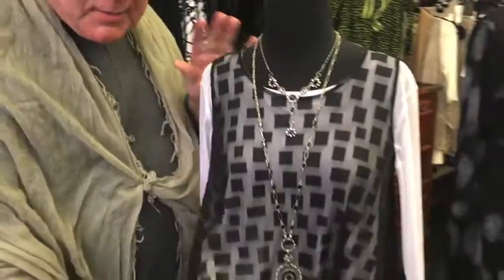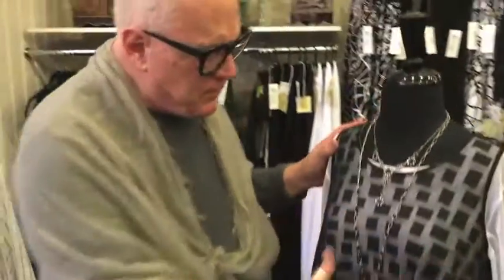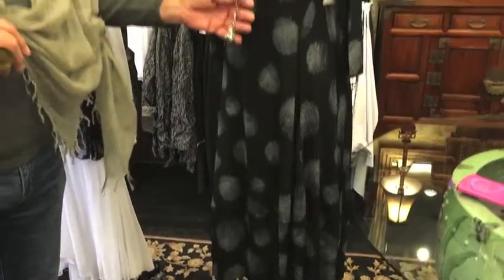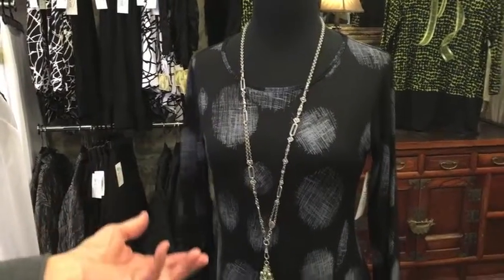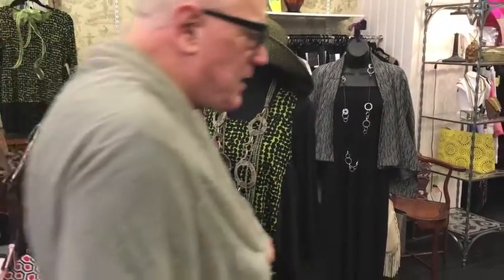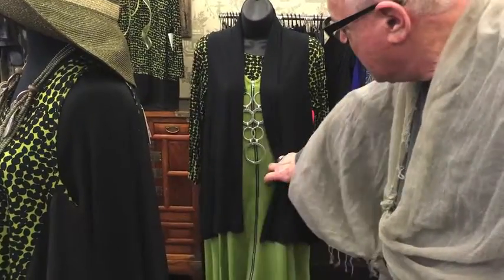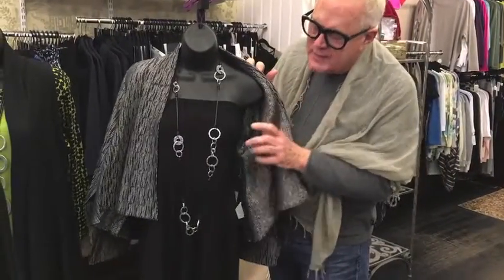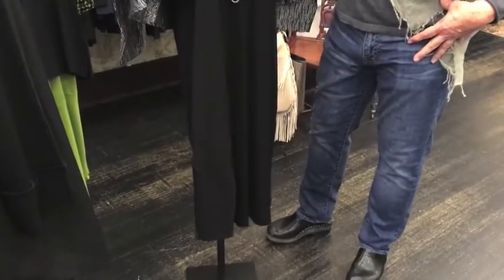Revitalize Your Comfy USA Wardrobe with New Arrivals!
New Island Green, Silver Polka Dot and Geometric Blocks - new prints and colors from Comfy USA. Shop all the new arrivals from Comfy at Joss Boutique at ETON Chagrin Blvd. We love the new Gianna Dress with the versatility to be elegant or chic casual!